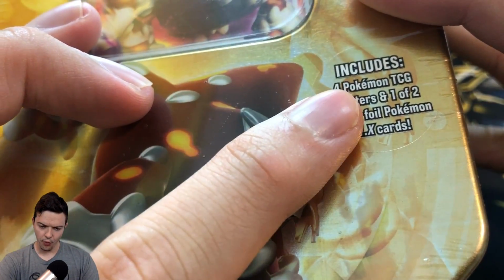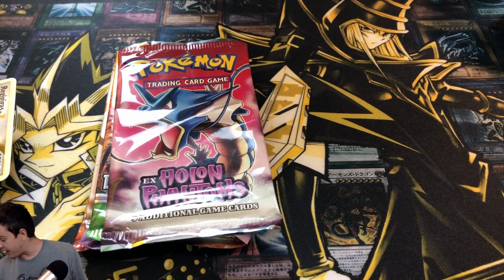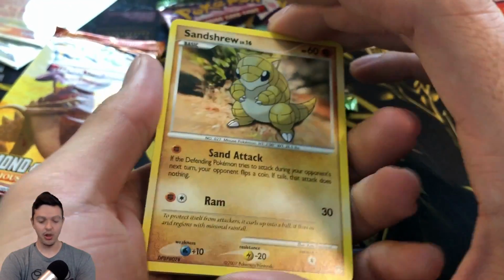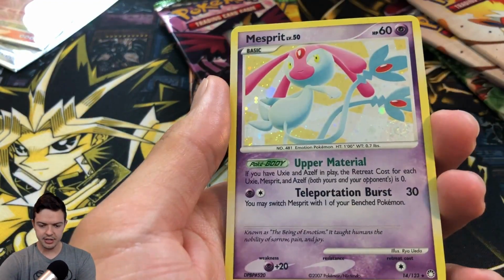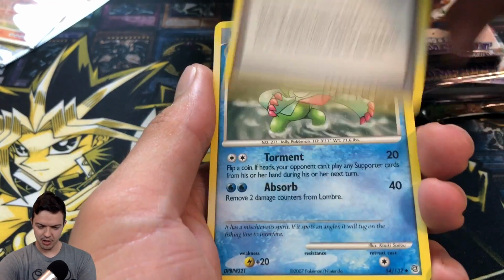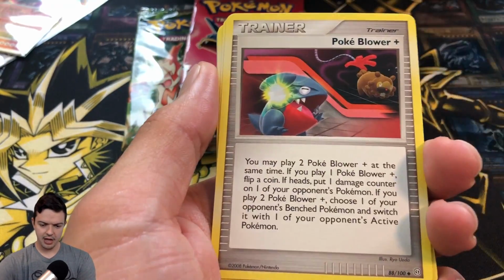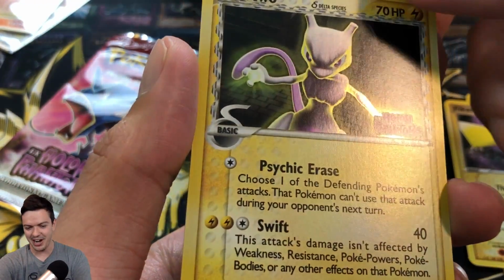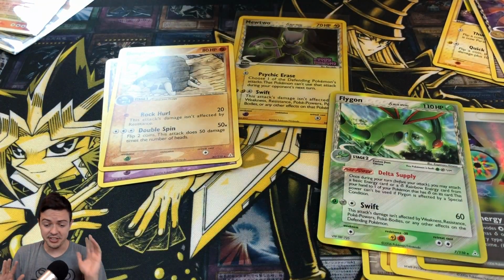GOLD STAR EX SERIES BOOSTER PACKS! Opening 2008 Regigigas & Heatran Pokemon Tins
I saw Troll&Toad briefly list a couple of vintage tins and instantly had to grab two since I saw they contained EX Series packs. Lets do this!